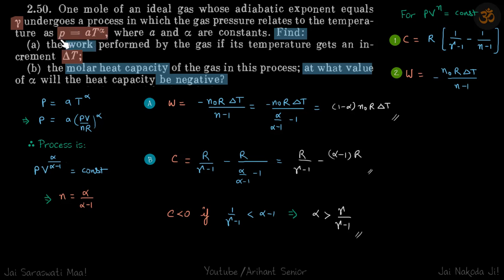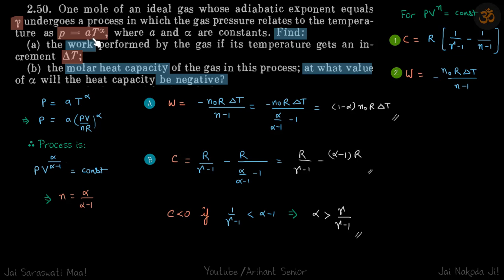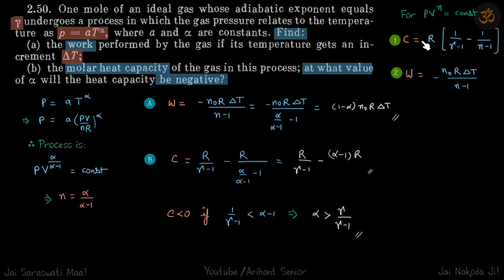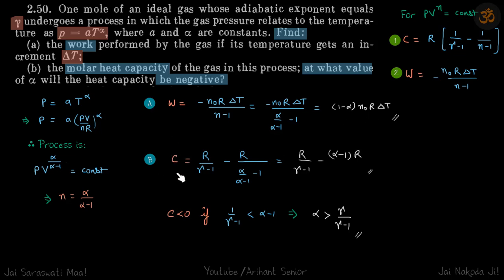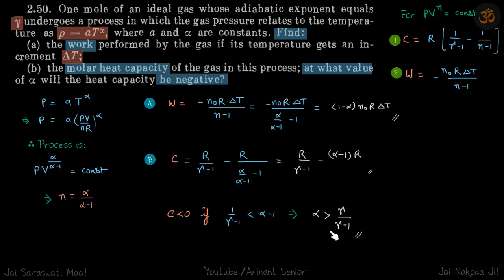2.50 | Irodov Solutions | Thermodynamics